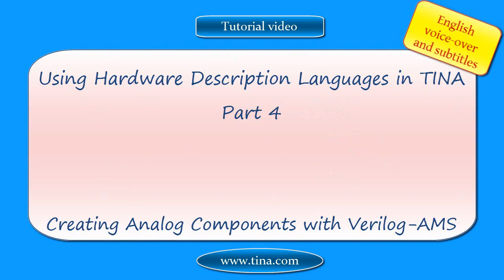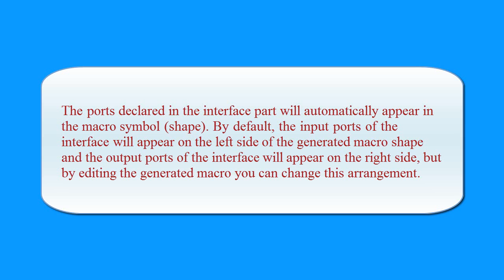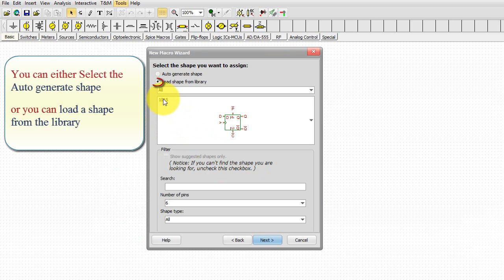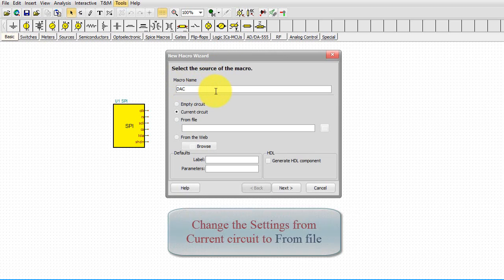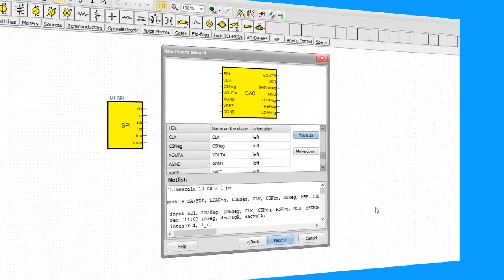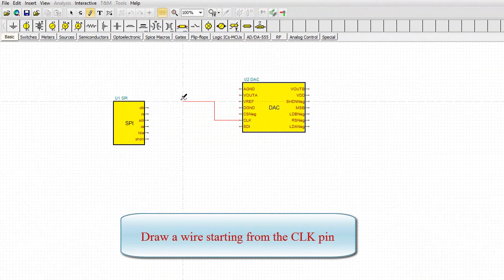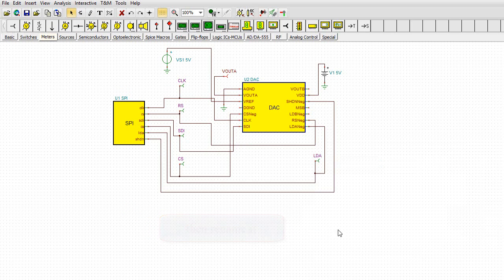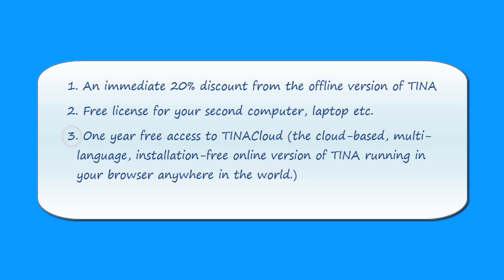Creating Analog Components with Verilog-AMS (Hardware Description Languages in TINA, part 4)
Hardware Description Languages (HDL) are powerful tools to describe and simulate complex electronic devices.

In this tutorial video we will show how you can create a DAC Converter macro-model from a  Verilog-AMS (.vams) code and use in TINA. You can create macros from VHDL, Verilog and Verilog-A files in a similar way.
We will first create the Generator with serial output (SPI). This is given in VHDL. Next, we will create a DAC Converter macro given in Verilog AMS.
Next, we will create a DAC Converter macro from a .VAMS code and we will use the VHDL macro (created previously) and the Verilog-AMS macro in the same circuit to demonstrate that in TINA you can use VHDL and Verilog (Verilog-A, Verilog-AMS) macros in the same circuit.
Finally we will test our circuit  by using Transient mode in TINA's Schematic Editor with circuit simulation.
An immediate discount from the offline version of TINA
-Free license for your second computer, laptop etc.